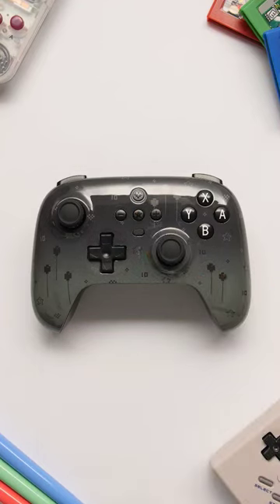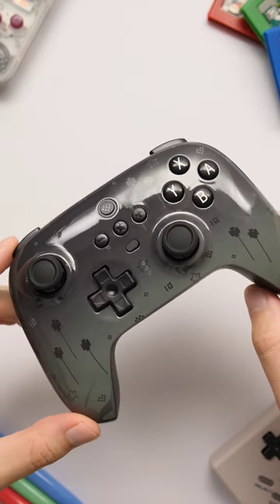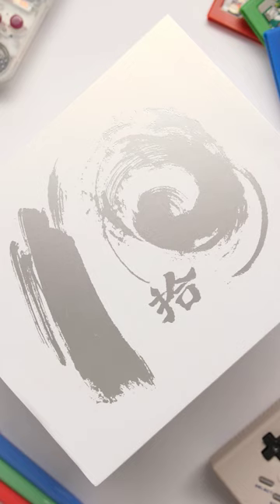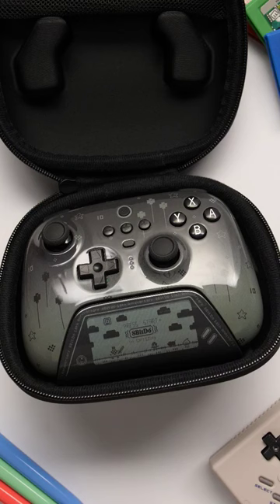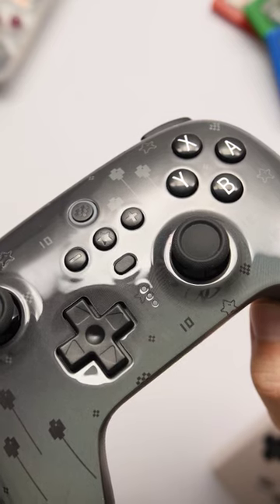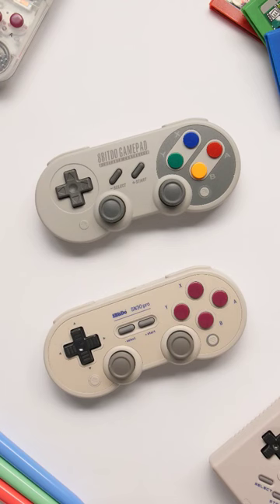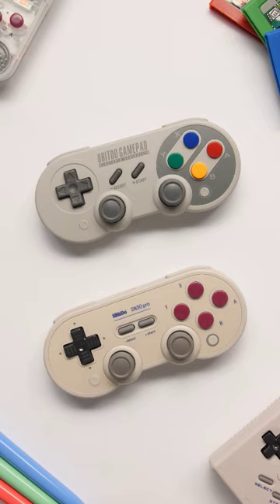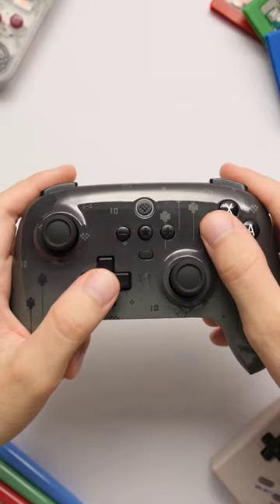8BitDo Limited Edition Ultimate Controller